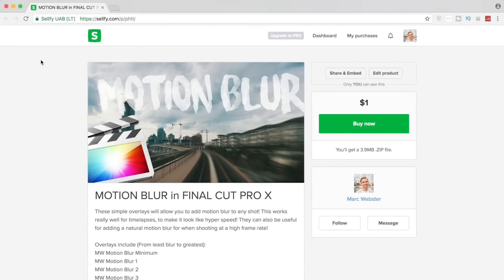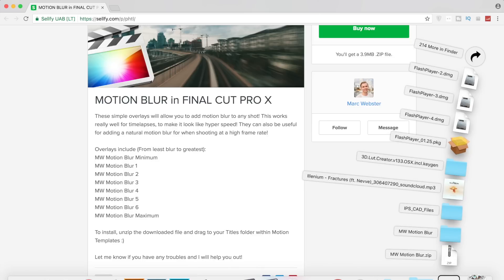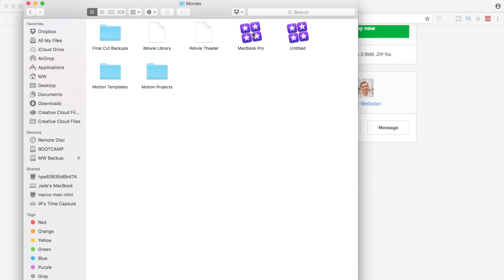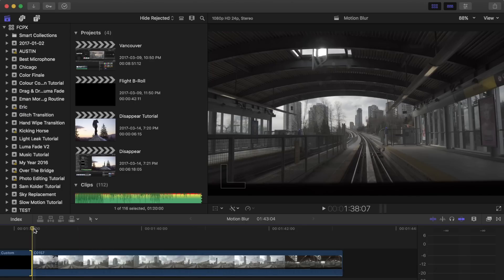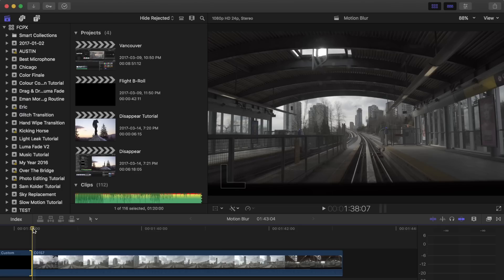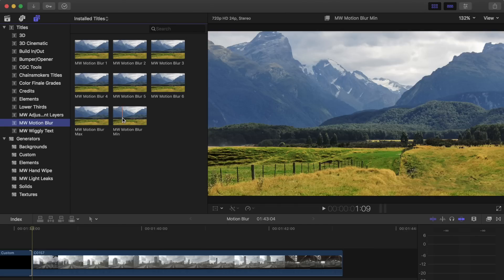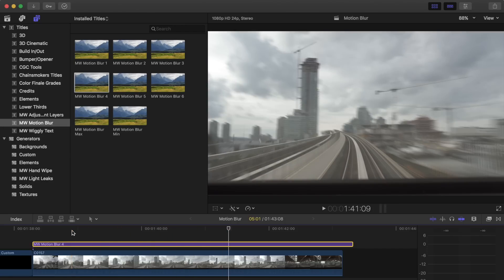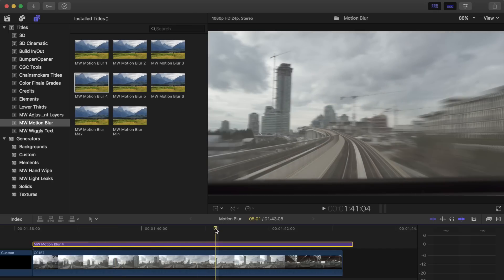MOTION BLUR in FINAL CUT PRO X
You need FCPX 10.3 or higher!
Adding motion blur is something that I love about editing in Adobe Premiere Pro or After Effects, now you can do it in FCPX :) These simple overlays will allow you to add motion blur to any shot! This works really well for timelapses, to make it look like hyper speed! They can also be useful for adding a natural motion blur for when shooting at a high frame rate!

          -Marc